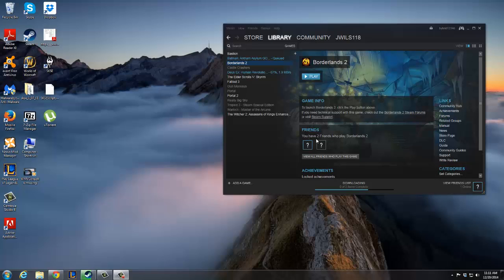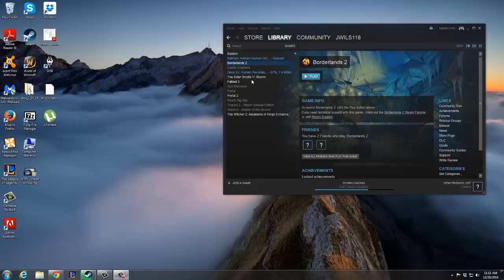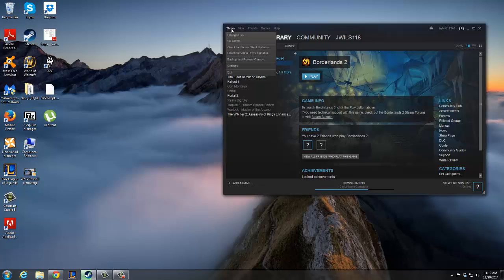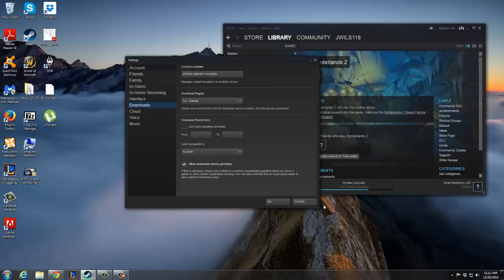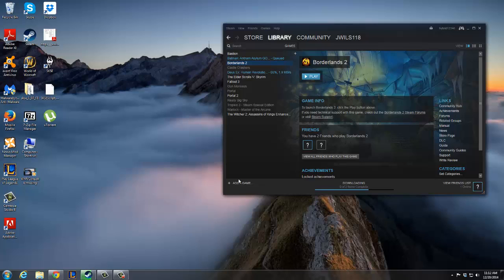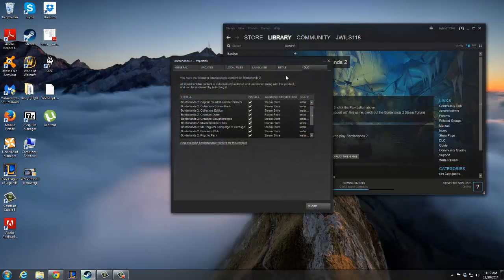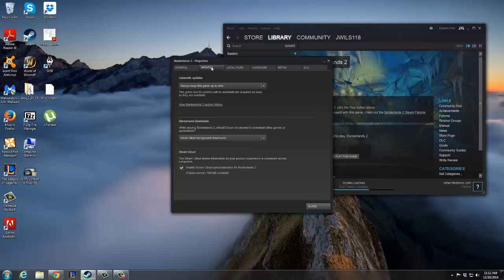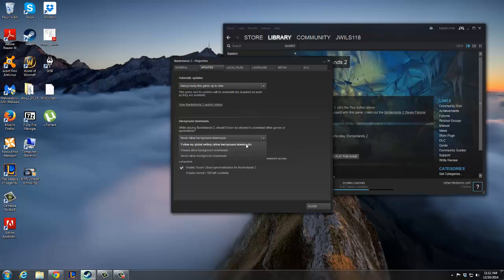How to turn on background downloads in steam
So I was recently purchasing some games during the winter sale on Steam. I was bored around the house and couldn't just wait for a 16gb game to finish its download. I wanted to play a game while background downloads continued.

I looked into it and found it was quite a simple solution and only require one setting changed. Also, I went over in the video how to disable background downloads on individual games.